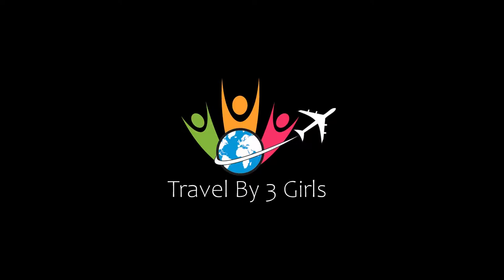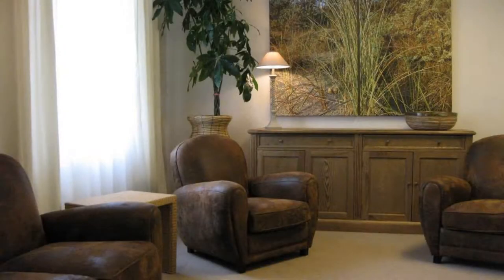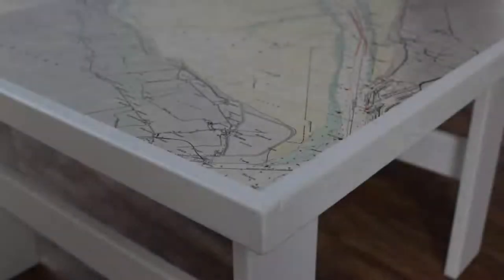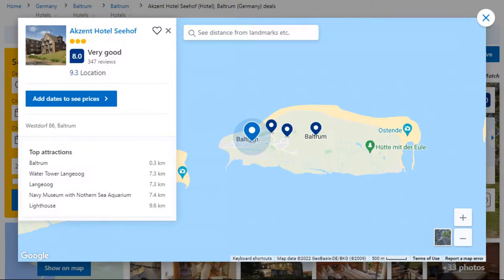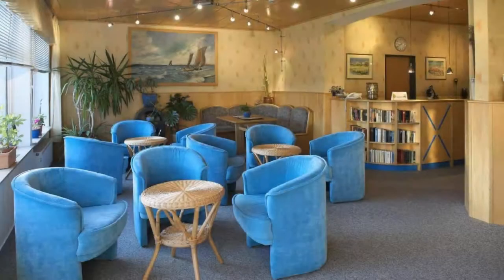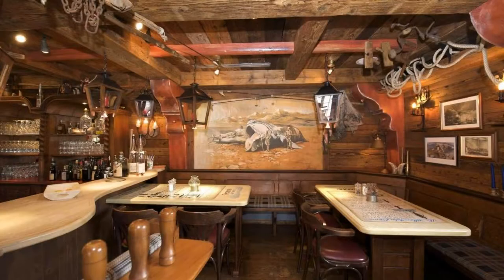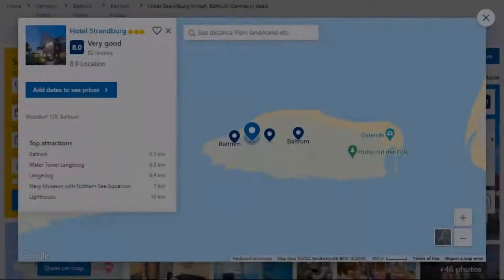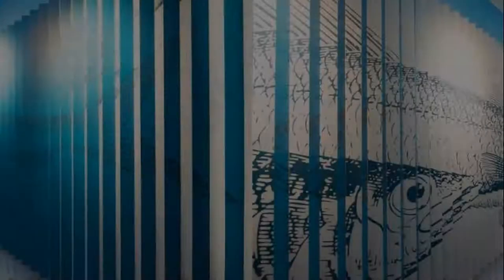Top 5 Recommended Hotels In Baltrum | Top 5 Best 3 Star Hotels In Baltrum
Queries Solved:
1) Top 5 Recommended Hotels In Baltrum
2) Top 5 Hotels In Baltrum
3) Top Five Hotels In Baltrum
4) Top 5 Romantic Hotels In Baltrum
5) 5 Best Hotels For Couples In Baltrum
6) Hotels In Baltrum
7) Best Hotels In Baltrum

Track Title: Reasons To Hope
Artist: Reed Mathis